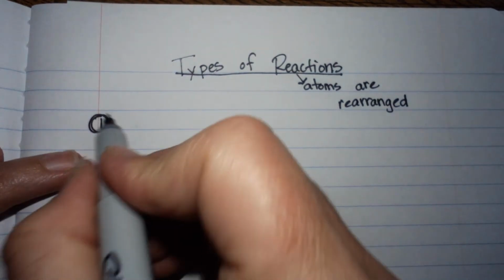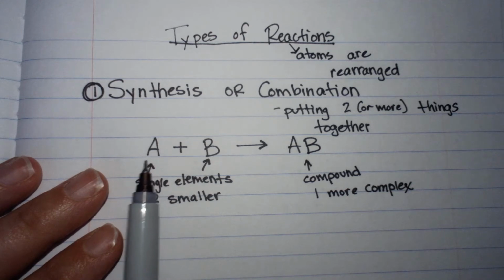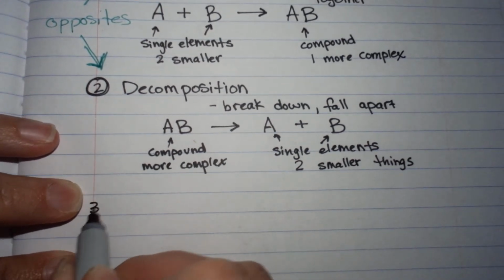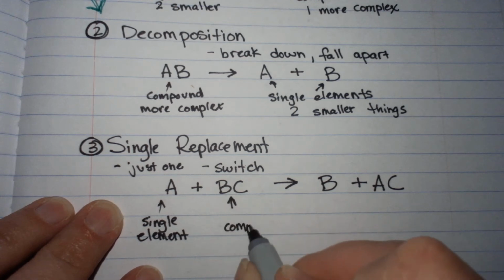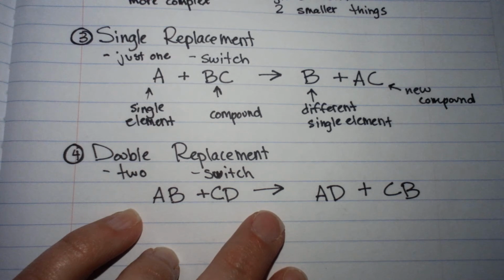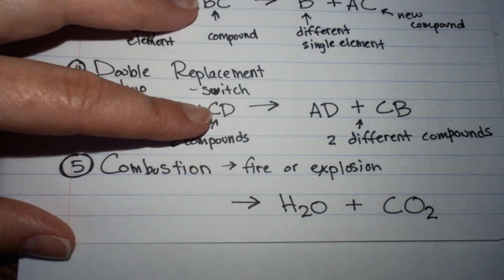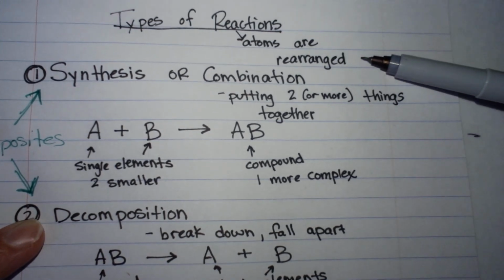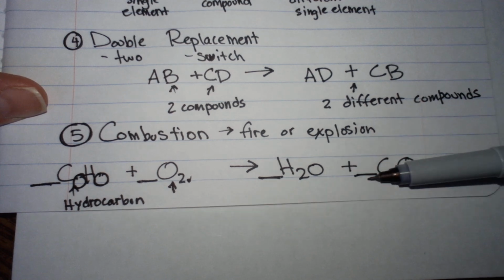Types of Reactions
The 5 basic types of chemical reactions